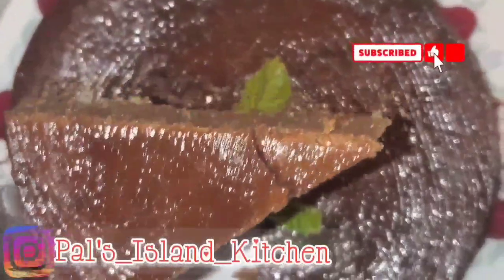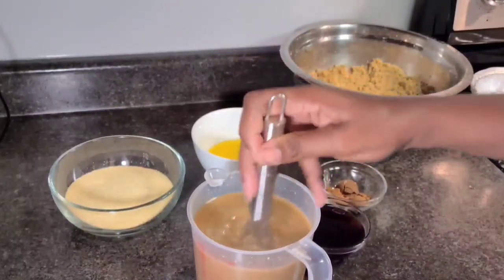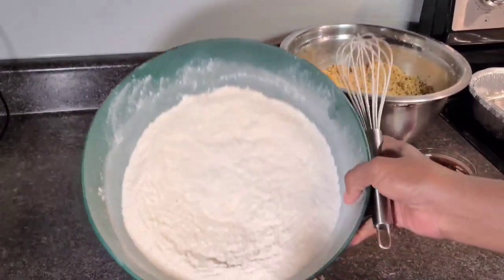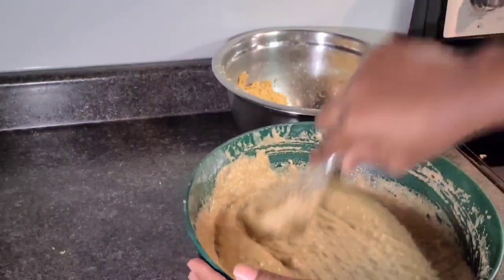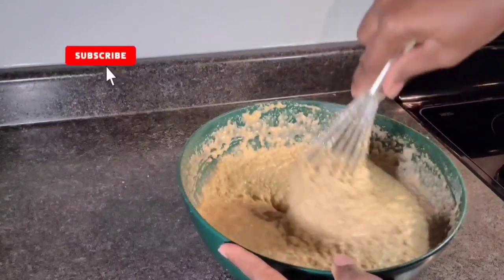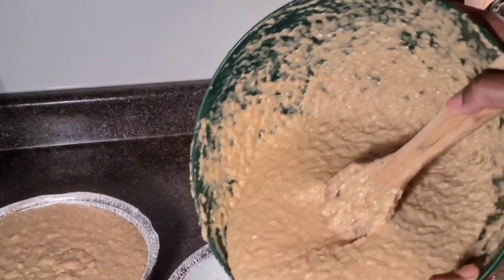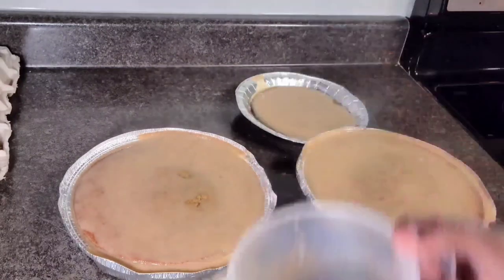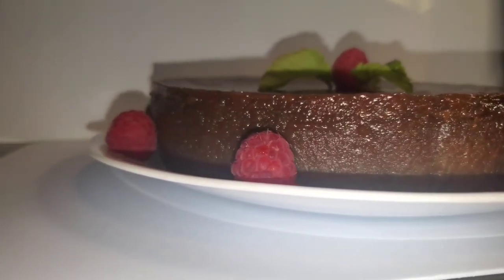Jamaican Sweet Potato Pudding | Canada thanksgiving | Thanksgiving dessert | easy sweet potato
Today I will show you how to make a delicious dessert "sweet potato Pudding". This is a delicious dessert that anyone will love. This is a Jamaican favourite.

Need a Website for your business?
Check Out Season Web Design